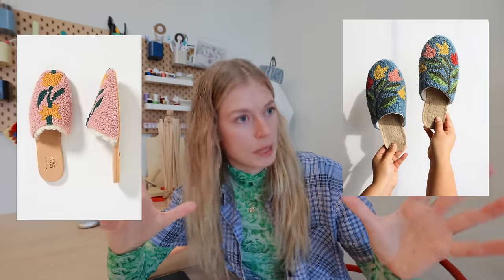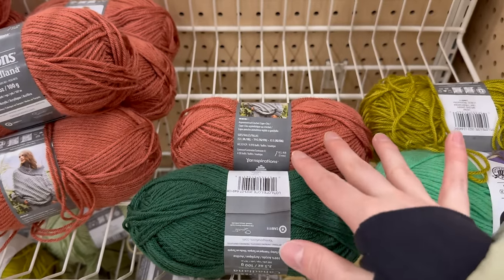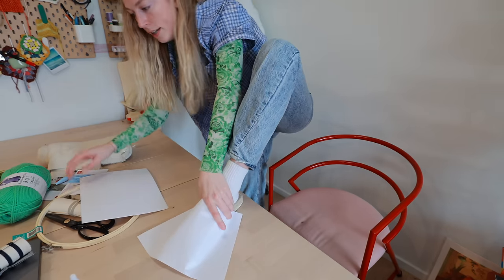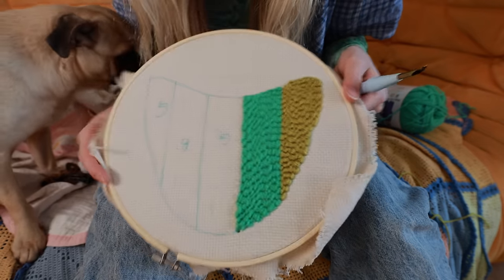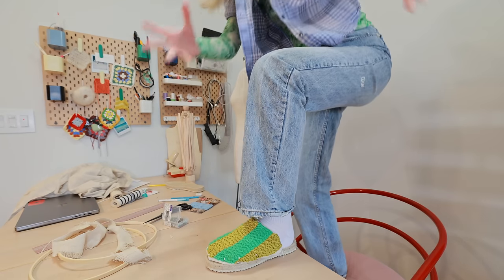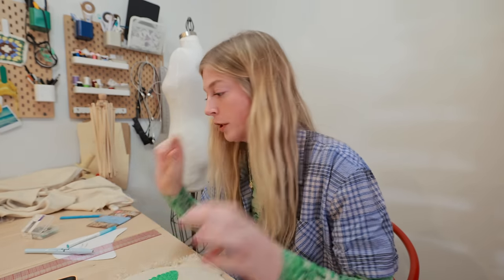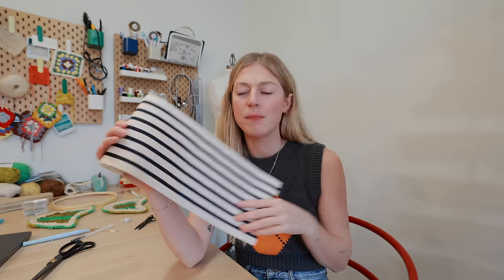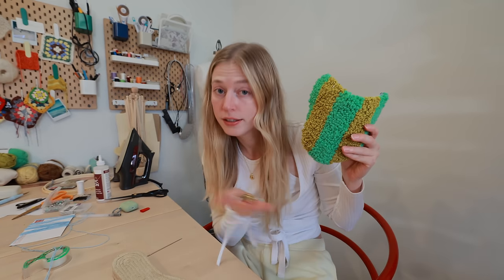i tried making shoes with yarn… *punch needle shoes*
Some supplies used:
Punch Needle/kit
Monk Cloth

My Sewing/DIY supplies & gear + recommendations